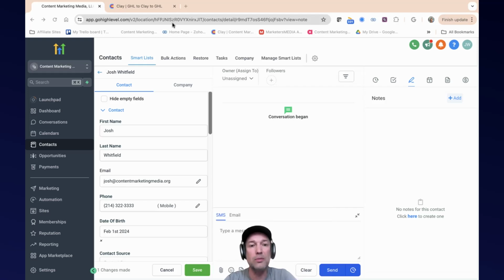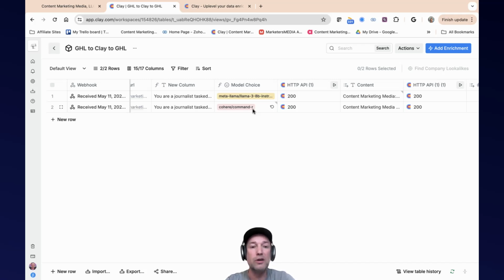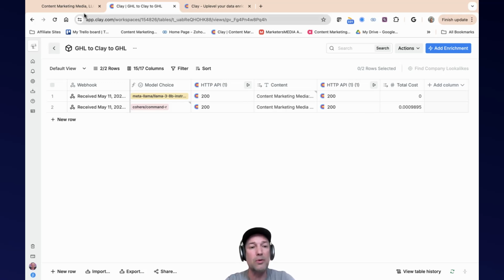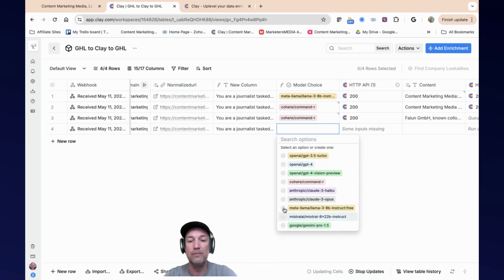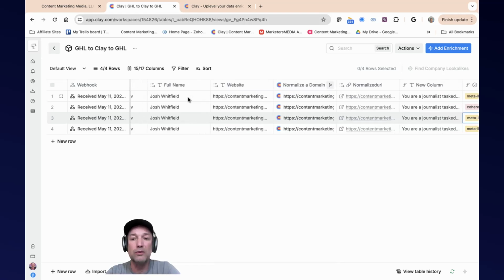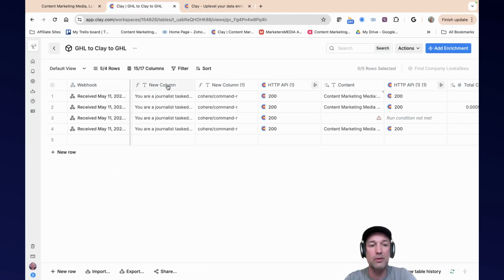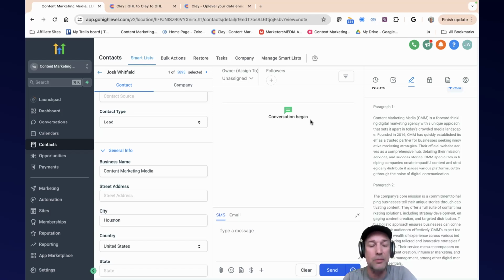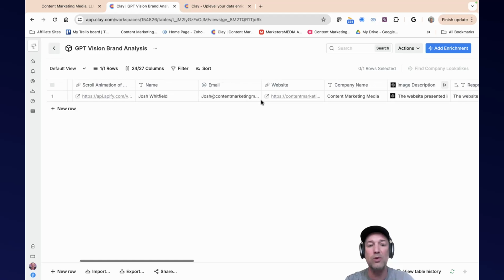Revolutionizing Lead Generation: Integrating Clay with Go High Level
We've achieved a groundbreaking milestone—successfully integrating Clay with Go High Level (GHL)! This powerful combination unlocks unprecedented capabilities for businesses. Imagine leveraging High Level to seamlessly discover leads across LinkedIn, Google Maps, and more. With additional connectivity to platforms like Instantly and Smart Lead, the possibilities expand even further. Harness the power of any major language model globally to generate compelling copy, streamline your marketing efforts, and enhance your outreach strategies. Dive into this video to explore all the transformative features and functionalities that Clay brings to Go High Level, revolutionizing how you engage and grow your audience.